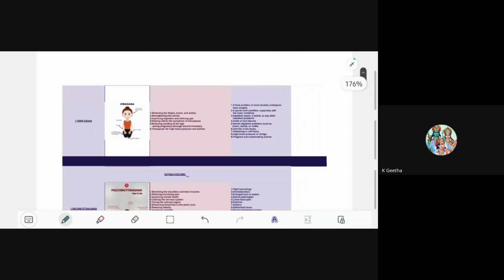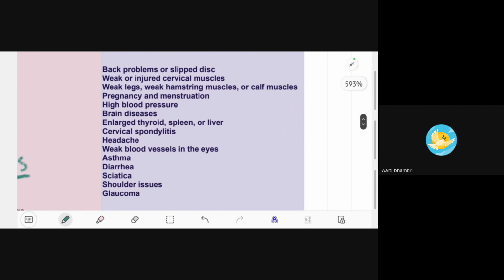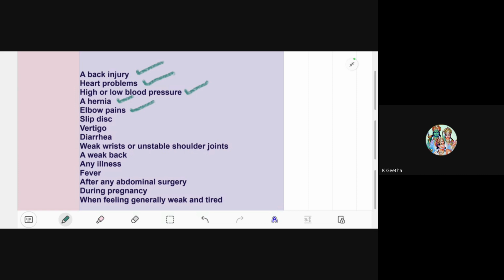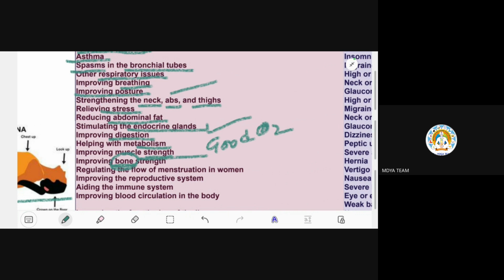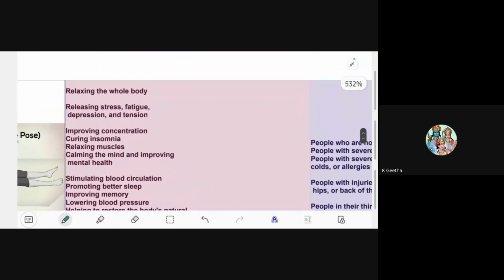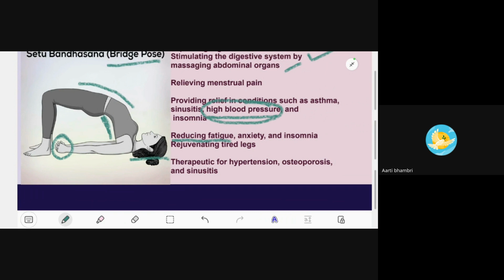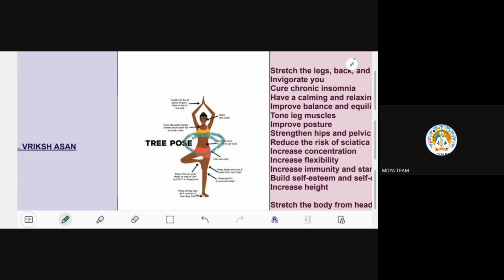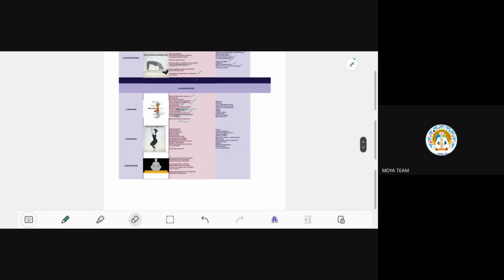Class 9 Unit 10 Practical Yoga ugc net By Parika Chopra